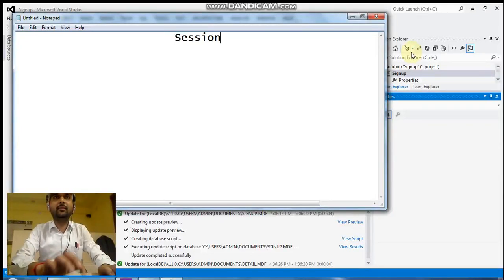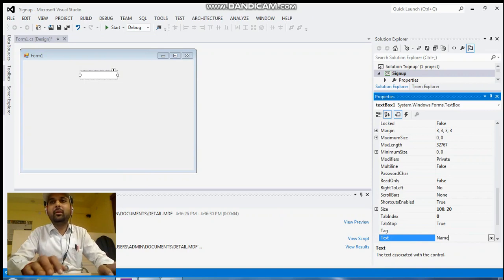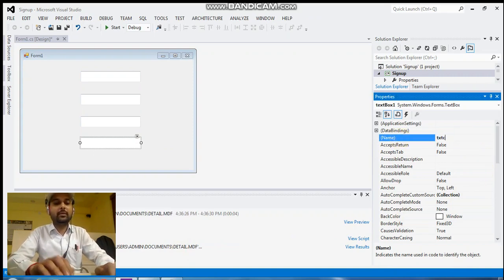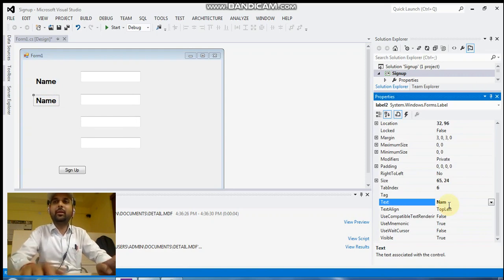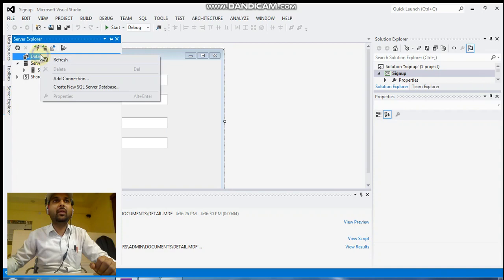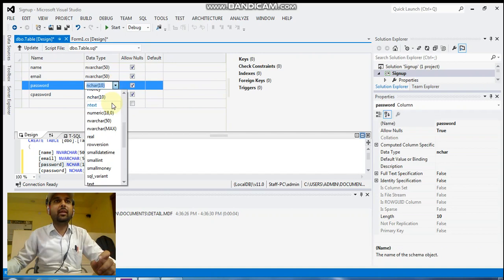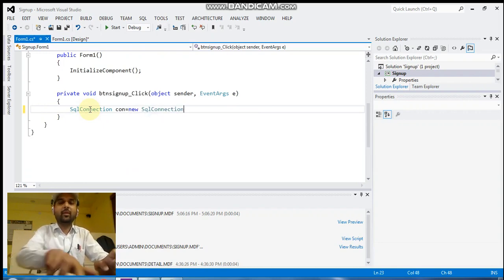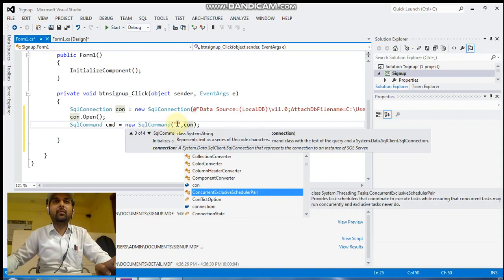Session 3 : ADO .Net - Sign Up form in window form application using c#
In signup form,We are using insert command to store the details of user in database and this information is further useful in login form.

Kindly refer the ADO .Net architecture and all object of the same like SQL Connection object,SQLCommand object and types of SQLCommand.

There are mainly 3 types of SQLCommand :

1)ExecuteNonQuery() - For insert,update and delete type of command
2)ExecuteScalar() - For mathematical operations like max.,min,sum etc.
3)ExecuteReader() -For datareader